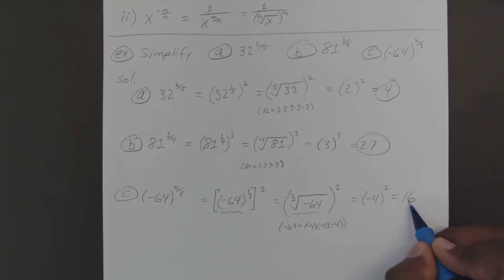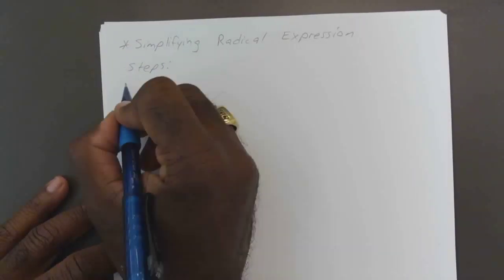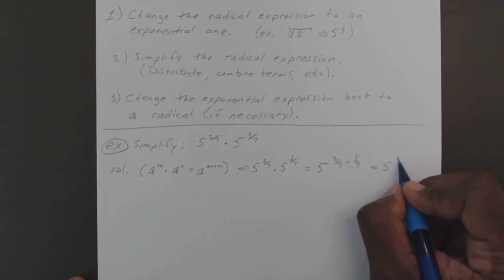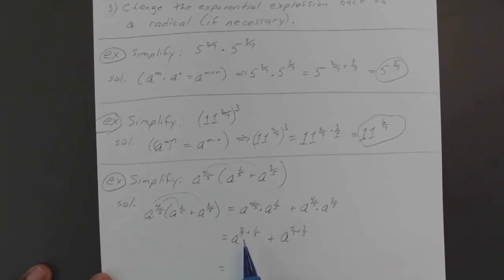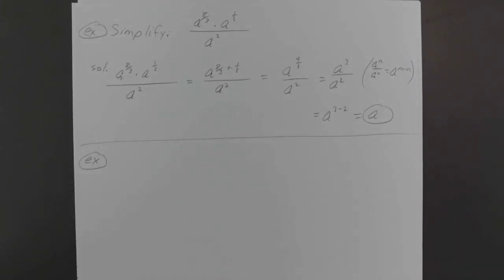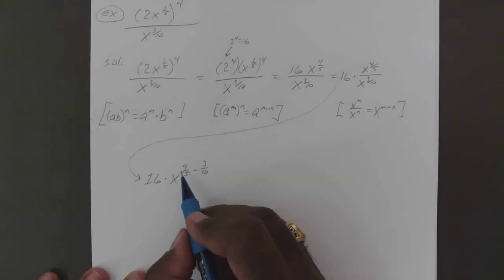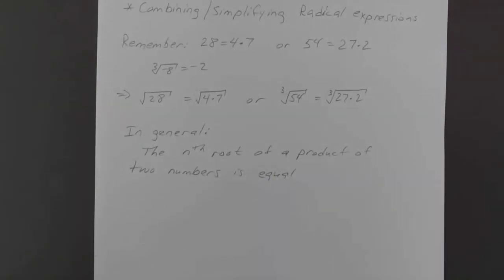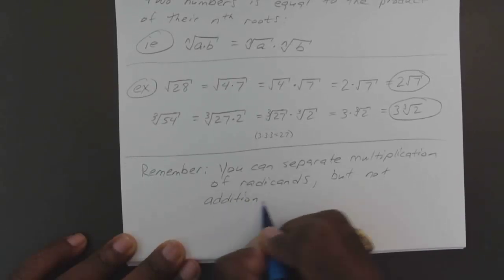1000 Class 11C